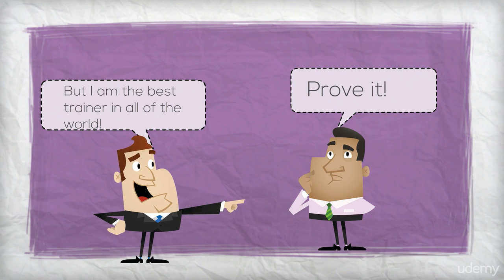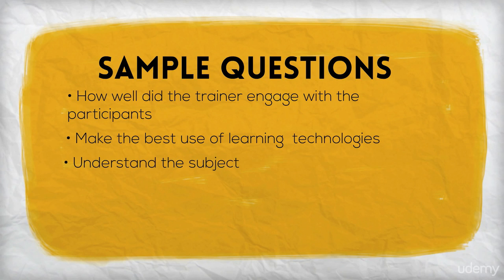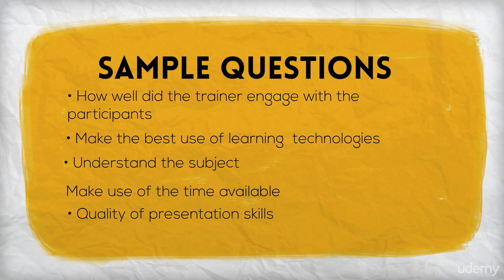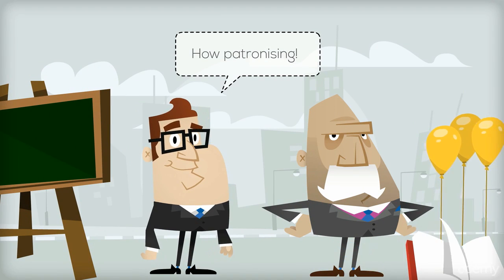Create an online training course, how to build elearning : Choices on evaluating training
Create an online training course, how to build elearning
Build your online course, train the trainer online course, become an instructional designer, how to create an elearn